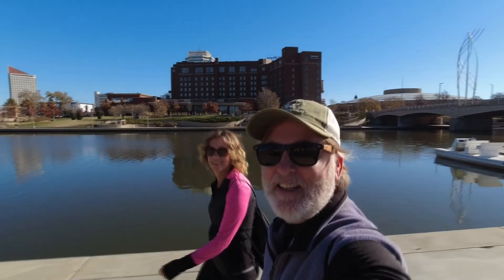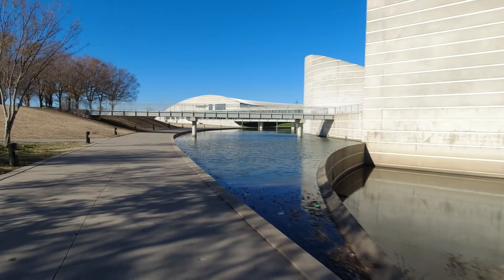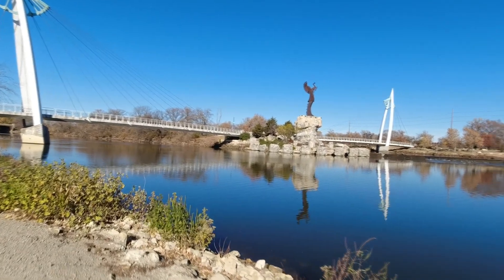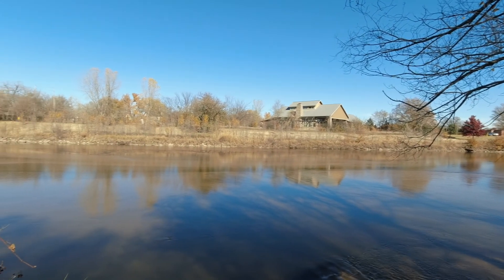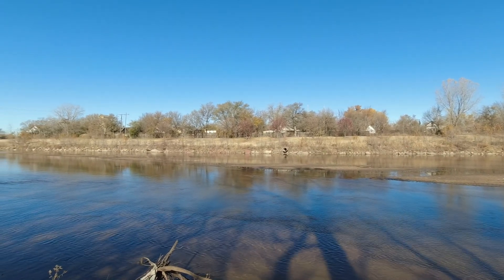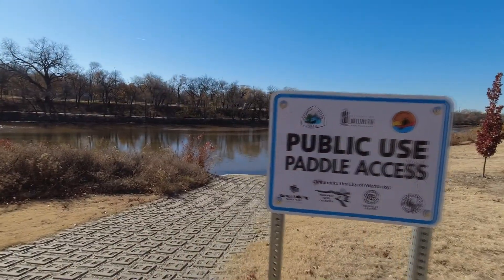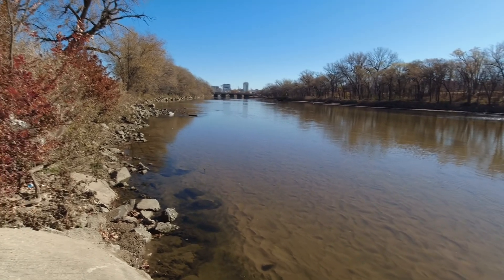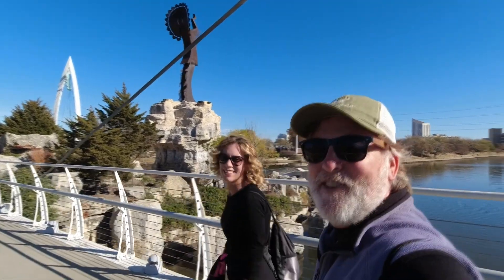Arkansas River Walk Part 1 (Downtown Wichita)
A loop around the Arkansas river near downtown Wichita, Kansas.